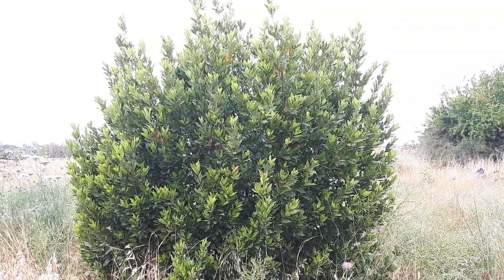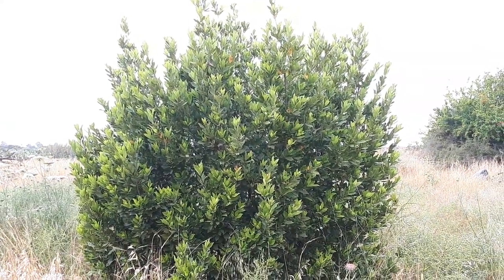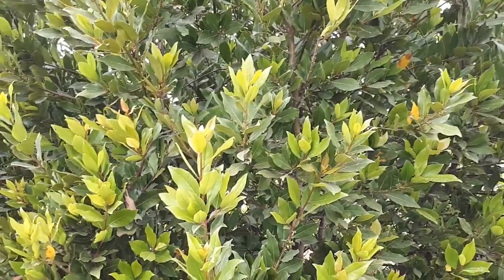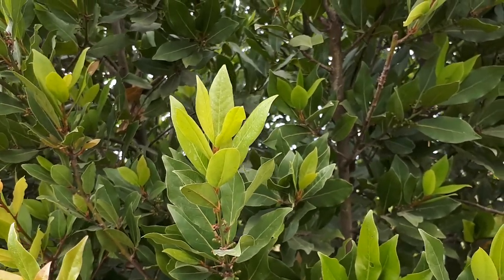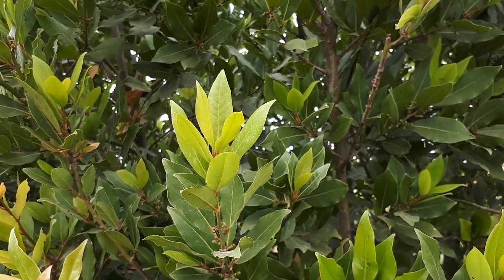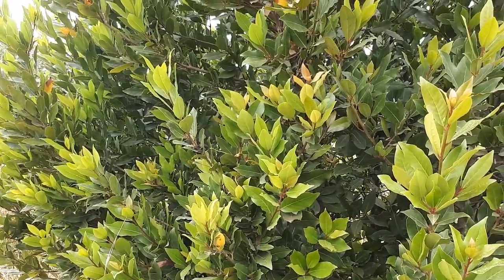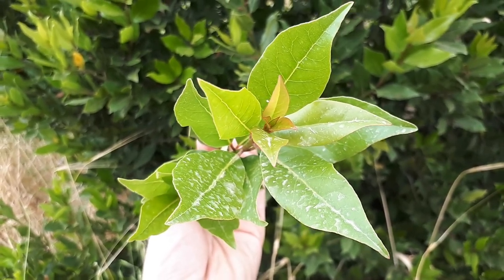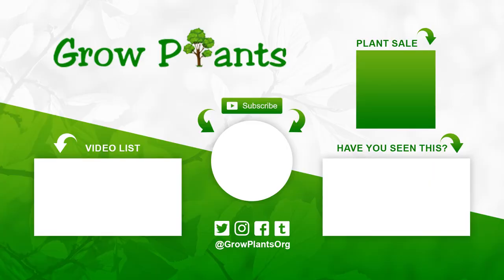Laurus nobilis - How to grow (Bay laurel)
Laurus nobilis (Bay laurel) - growing information
Laurus nobilis for sale
Alternative names: Bay laurel, Bay tree s